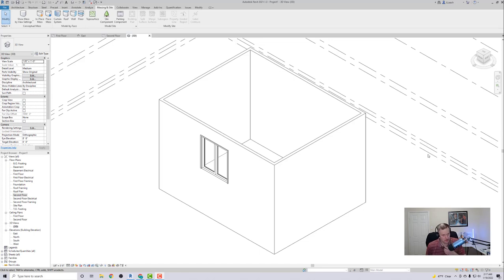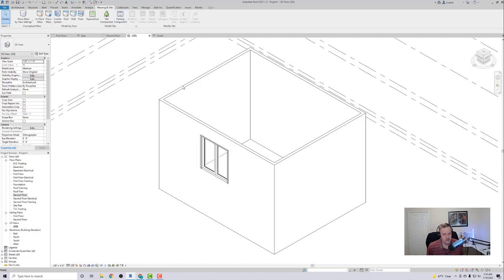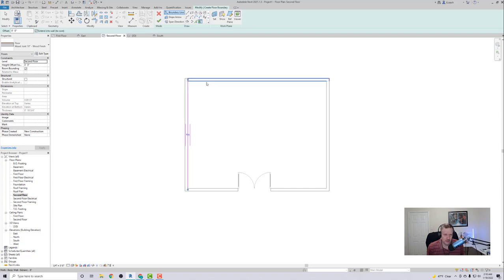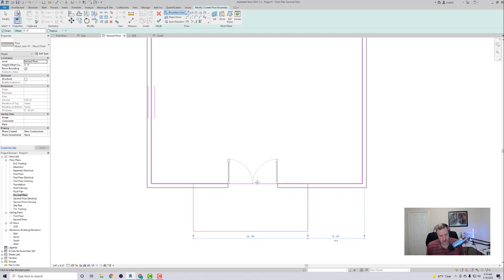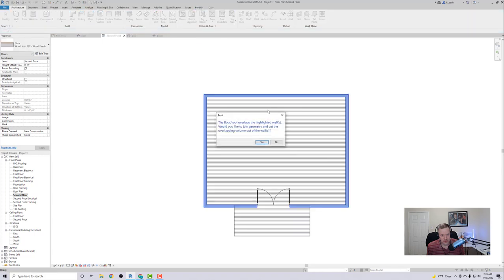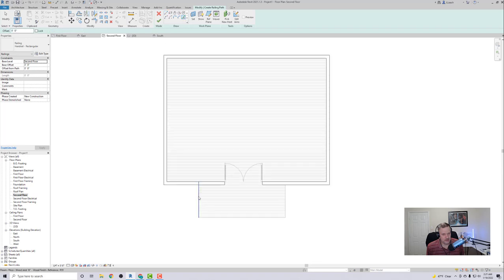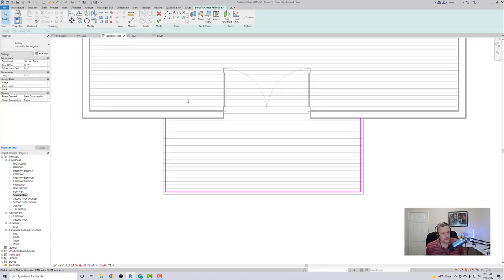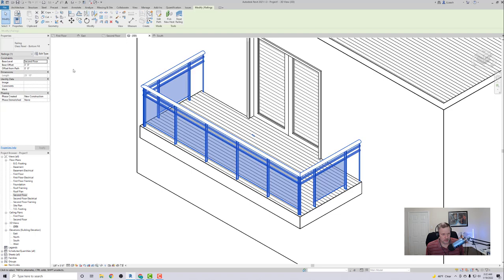CREATING A BALCONY AND RAILING IN REVIT